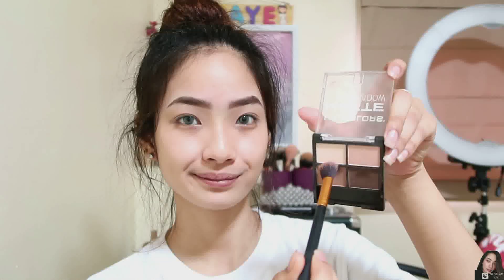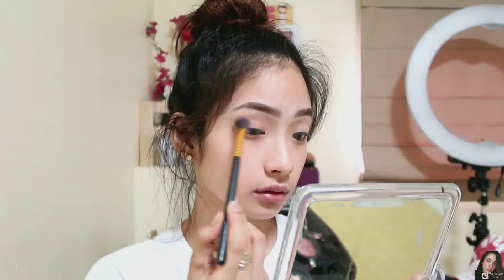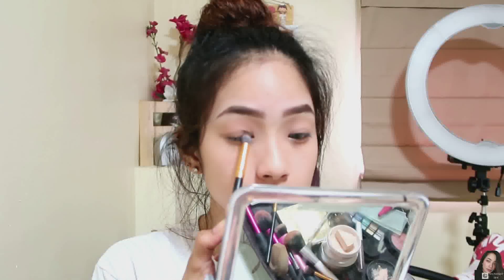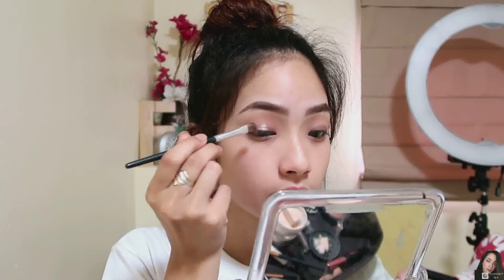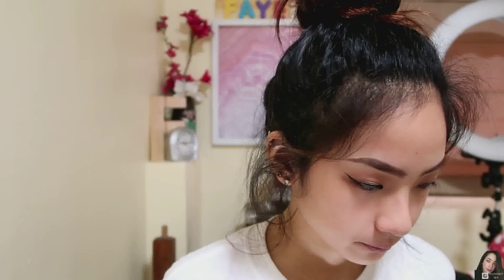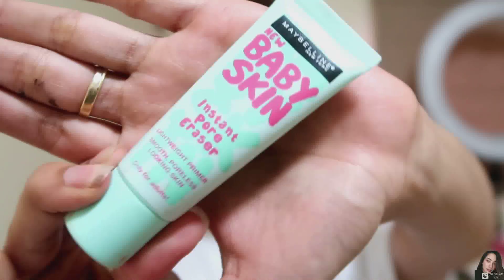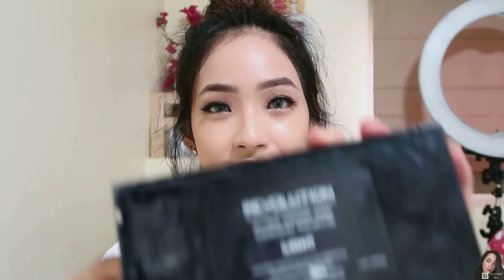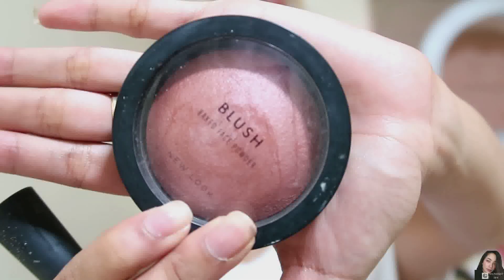CLASSIC RED LIP MAKEUP | Faye Protacio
PRODUCTS USED:
-Shawill eyebrow and eyeliner gel - 02
- Revolution concealer palette- light
-Maybelline pore eraser
-maybelline fit me concealer- medium moyen
-maybelline matte+poreless foundation - 220
-fashion21 final powder- 01
nichido final powder- creamy glow
-bobbie cosmetics contour kit
-New look baked blusher- morocan rose
-maybelline lipstick- smoking red
- maybelline 24h tattoo single eyeshadow